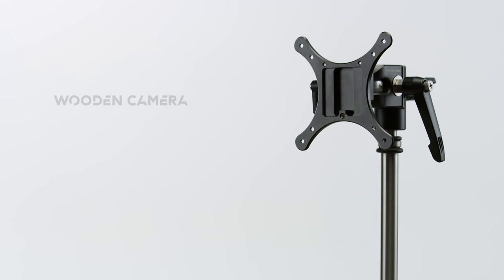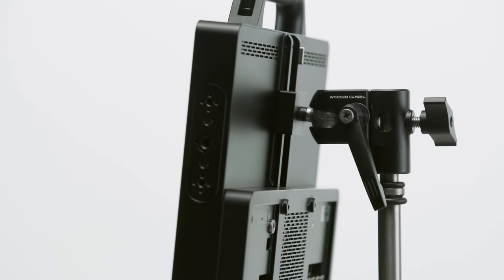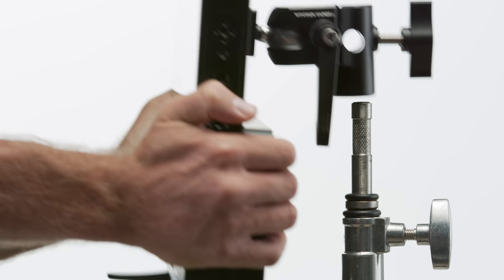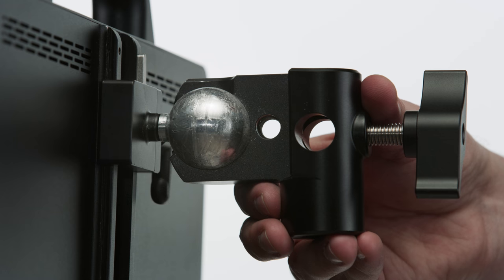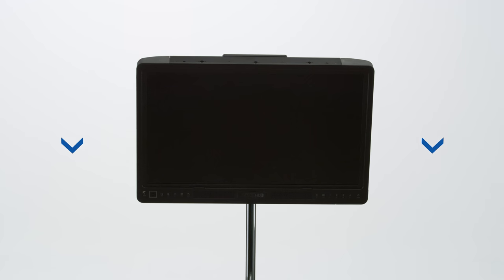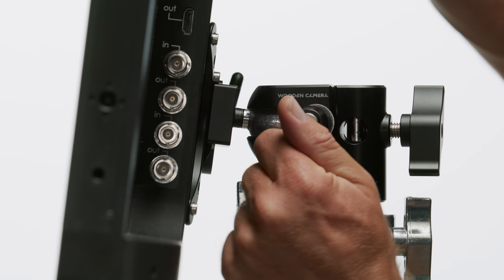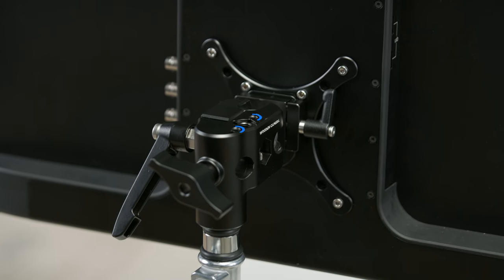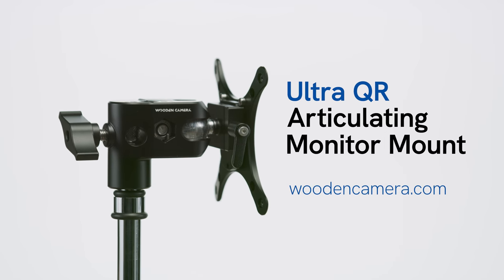How To Seamlessly Mount Your Production Monitor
Customize your monitoring stations like never before with the newest must-have quick release monitor mount. Introducing the Wooden Camera Ultra QR Articulating Monitor Mount (Baby Pin, C-Stand) -- a dependable quick release ARCA Swiss + VESA compatible monitor mount. The friction ball system enables a wide range of articulation including tilt, pan, and 360º rotation without loosening the handle completely. Mount your monitors with confidence and customize your video village with ease thanks to the robust features of the rugged and reliable Ultra QR Articulating Monitor Mount.

Learn more about Wooden Camera’s full selection of versatile accessory and monitor mounts compatible with the Ultra QR Articulating Monitor Mount:

Wooden Camera, a Creative Solutions brand, designs, manufactures, and retails innovative camera accessories for professionals. Wooden Camera prides itself in providing unique products, excellent customer service, and shipping orders the same day they are placed. Wooden Camera products are designed and manufactured in the USA.